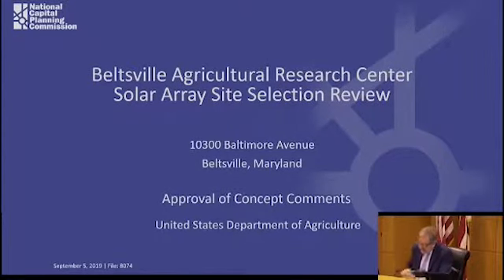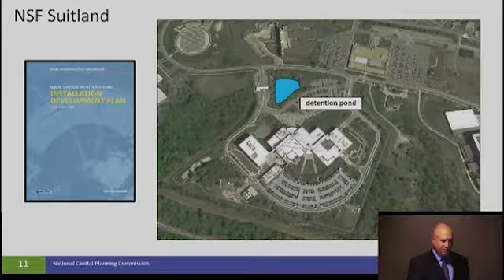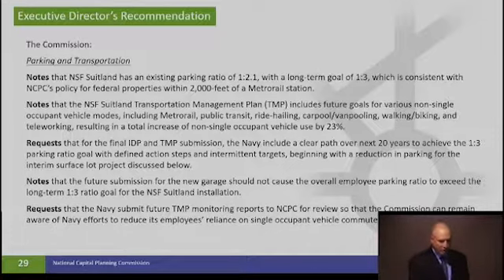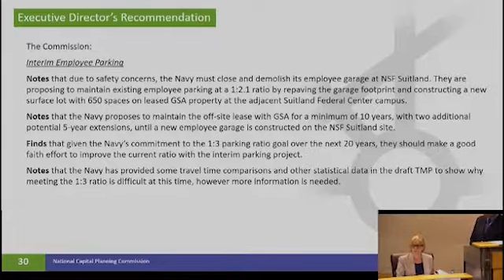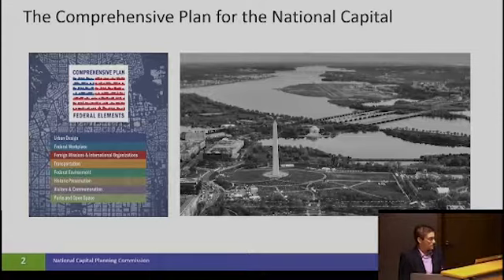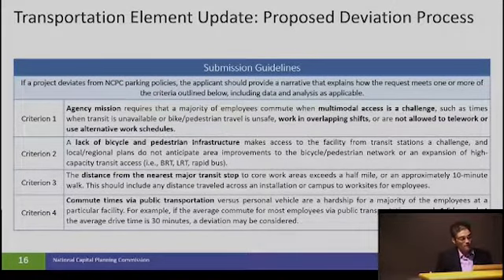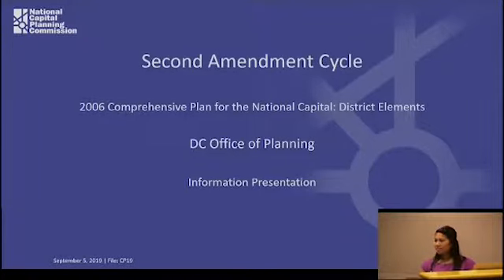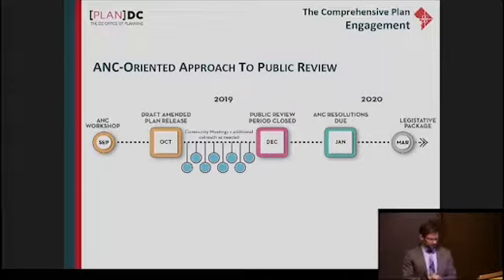National Capital Planning Commission (USA) Meeting, September 5, 2019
Proceedings from the Meeting: Beltsville Agricultural Research Center Solar Array Site Selection Review, Comments on concept plans; Naval Support Facility Suitland Installation Development Plan, Comments on draft master plan; Comprehensive Plan for the National Capital: Federal Elements - Transportation Element and Submission Guidelines Update, Authorization to release the draft element and submission guidelines for a 60-day public comment period; Second Amendment Cycle to the District's Comprehensive Plan, Information presentation, no action requested.